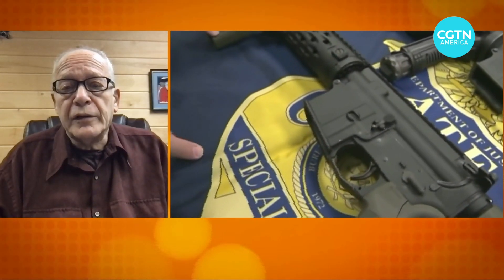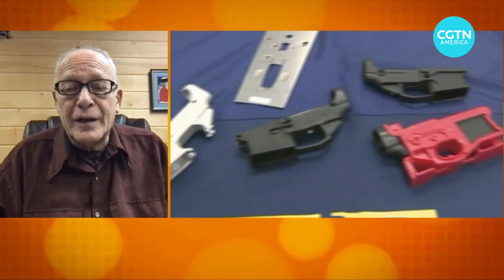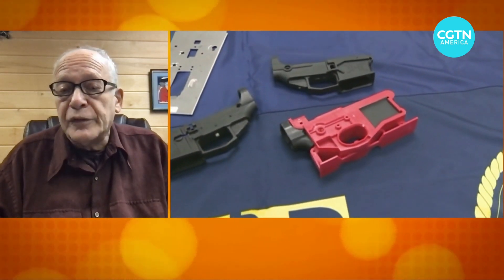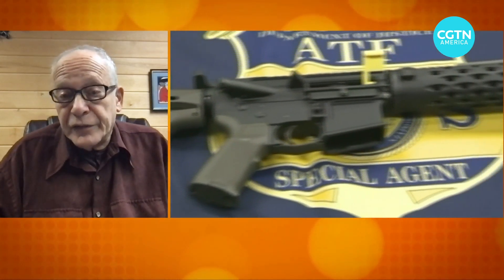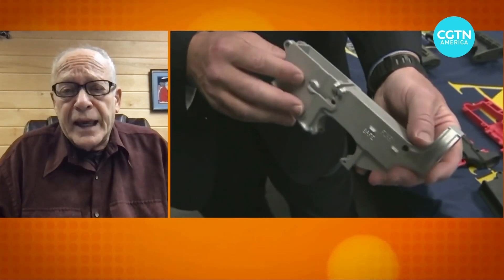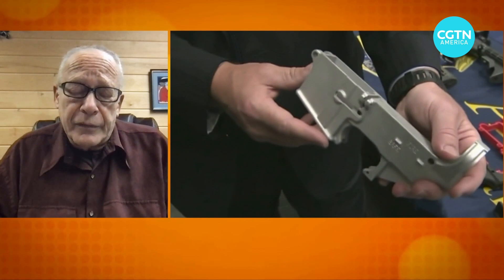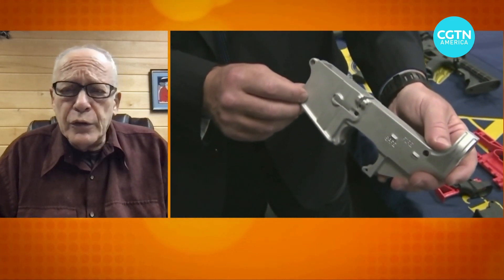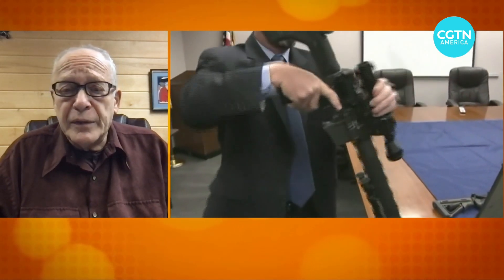Ghost Guns: What is their impact?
People in the United States have bought more guns throughout the pandemic; how do ghost guns play into all of this? Richard Feldman of the Independent Firearms Owner's Association explains.